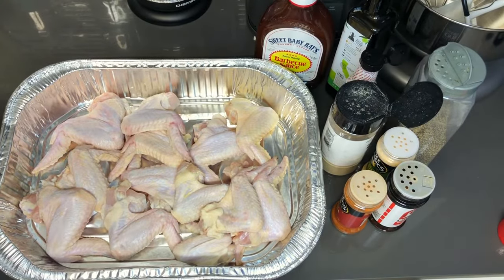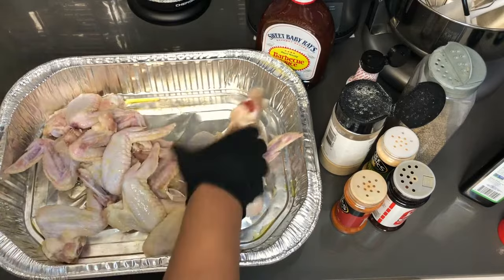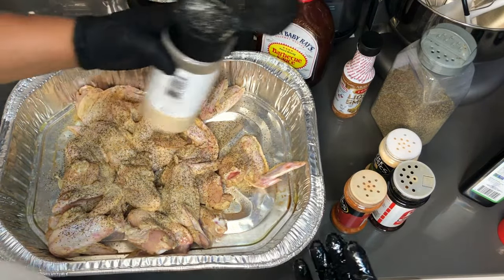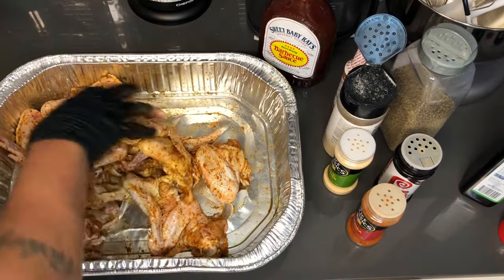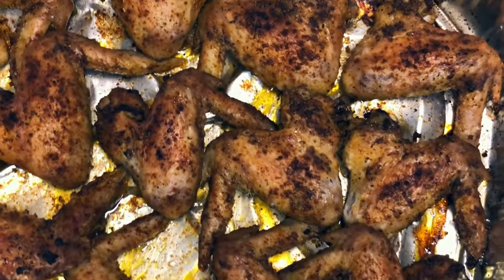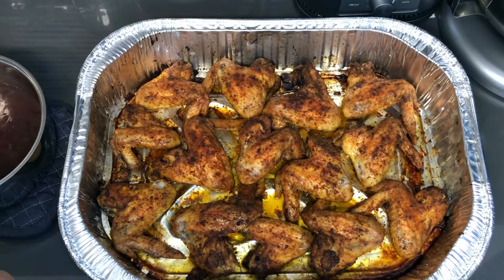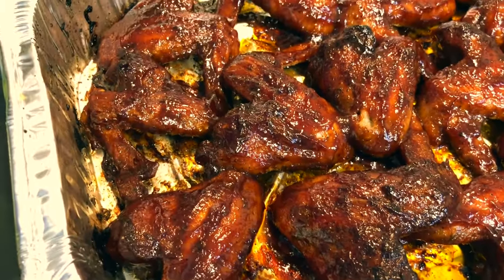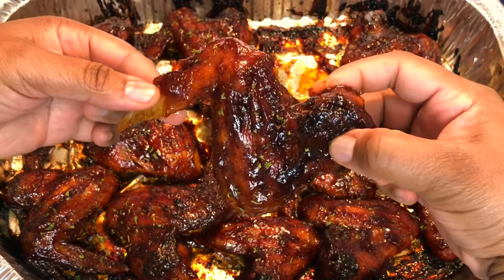Easy Oven Baked BBQ Chicken Wings | Baked Chicken Recipe